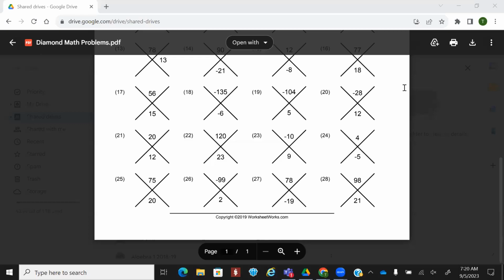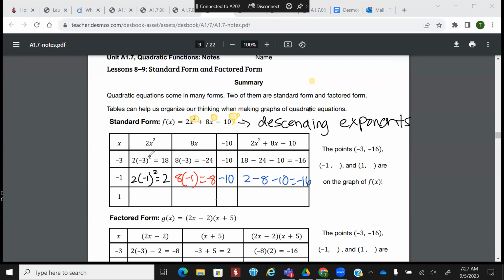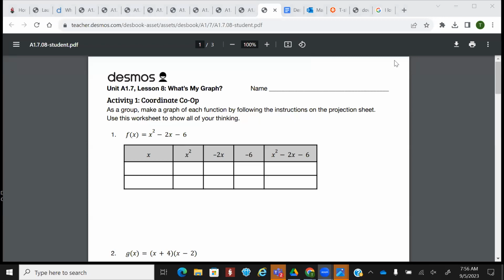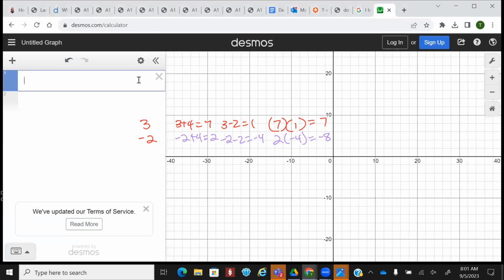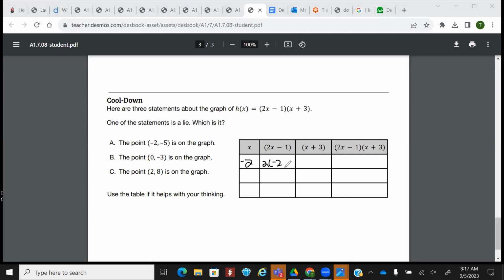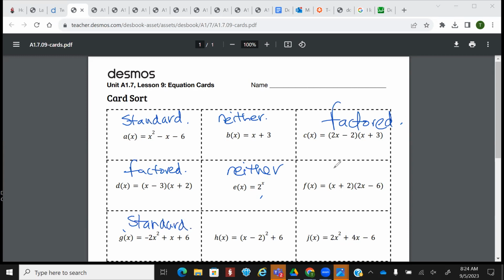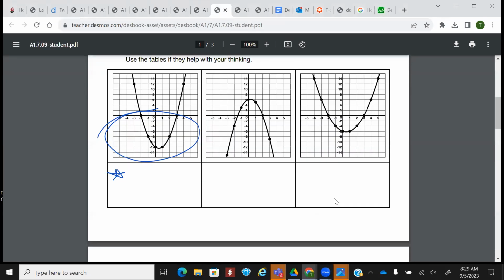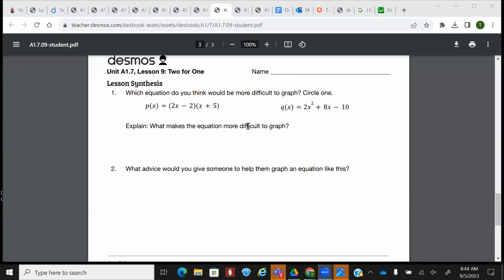Algebra C&C 9/5 -- factored and standard